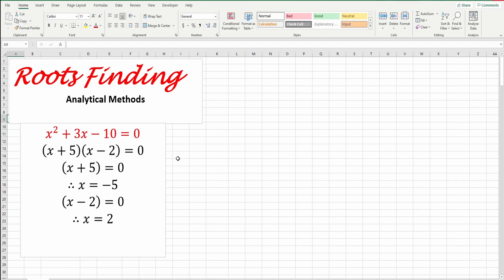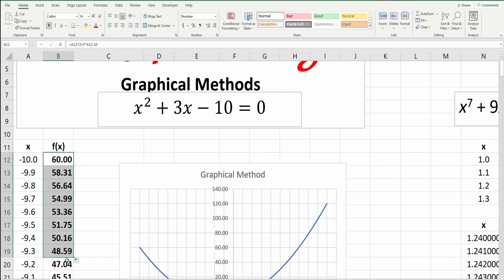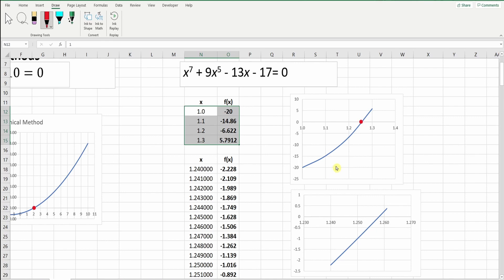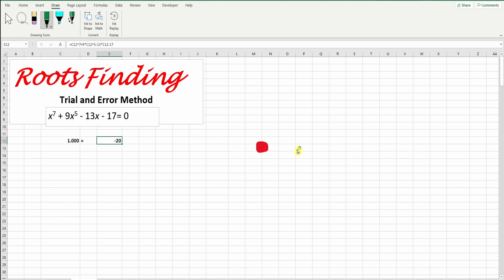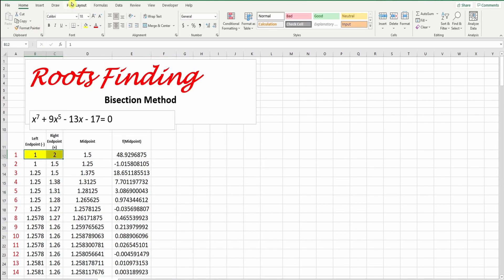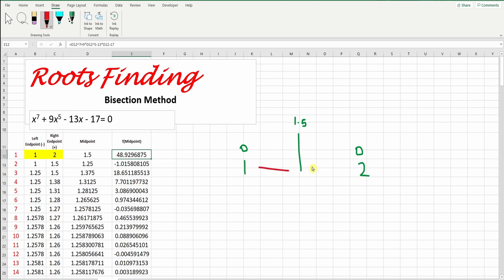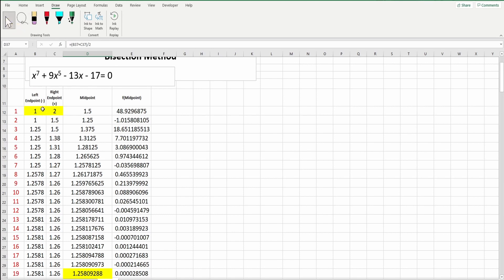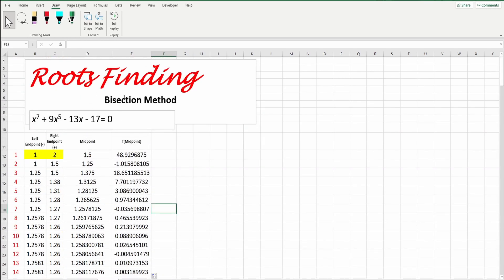Root Findings - Bisection Method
"Root finding is the process of finding the roots of an equation, which are the values of x that satisfy the equation f(x) = 0. There are many numerical methods that can be used to find the roots of an equation, each with its own advantages and disadvantages.

One such method is the bisection method, which is a simple and reliable method for finding the roots of an equation. The bisection method works by iteratively bisecting an interval and evaluating the function at the midpoint of the interval. If the value of the function at the midpoint is positive, the root must lie in the left half of the interval, and if the value of the function at the midpoint is negative, the root must lie in the right half of the interval. The process is repeated until the root is found within a specified tolerance.

In this short tutorial, we will discuss the process of root finding and introduce the bisection method as a simple and reliable method for finding the roots of an equation. We will also demonstrate how to use Microsoft Excel to find the roots of an equation using the bisection method. By the end of this tutorial, you will have a better understanding of root finding and the bisection method, and you will know how to use Excel to find the roots of an equation using this method."